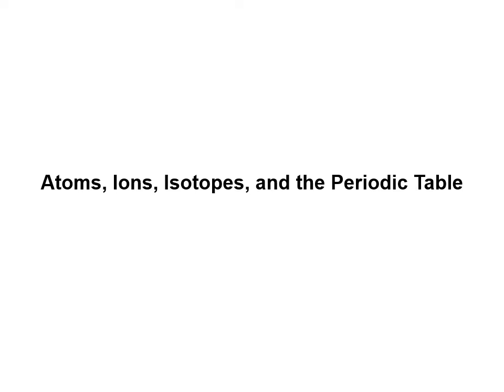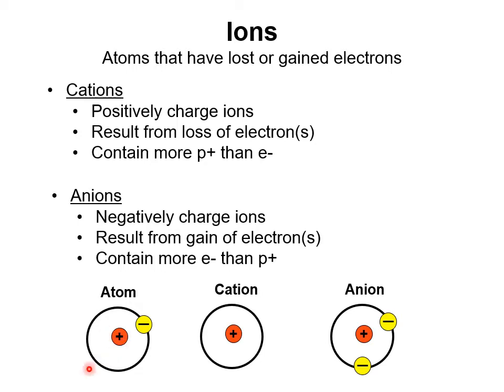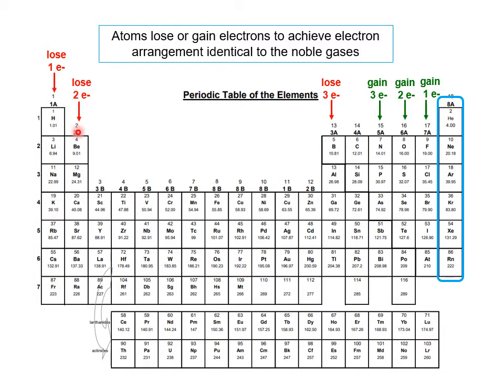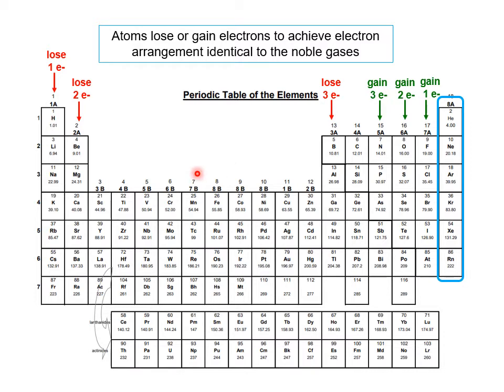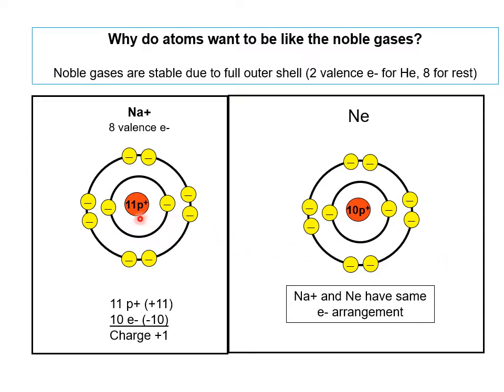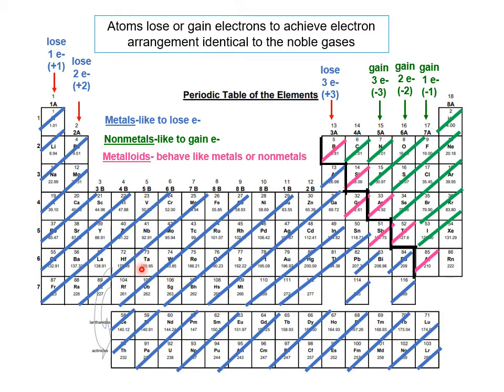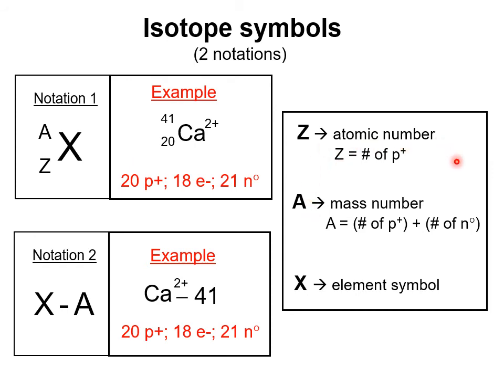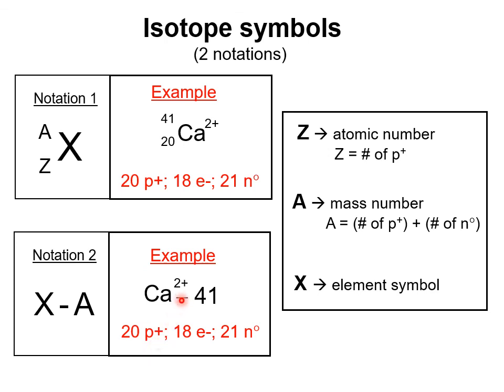Atoms and the Periodic Table-chapter 4